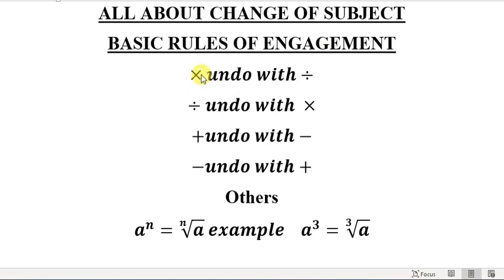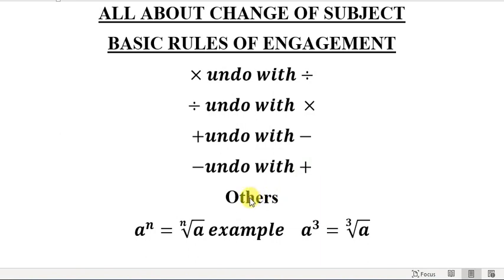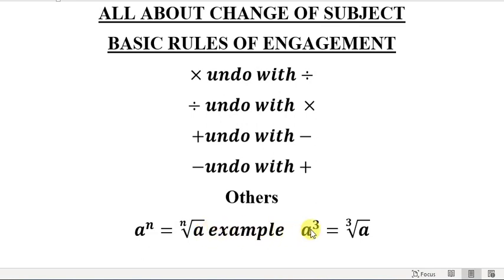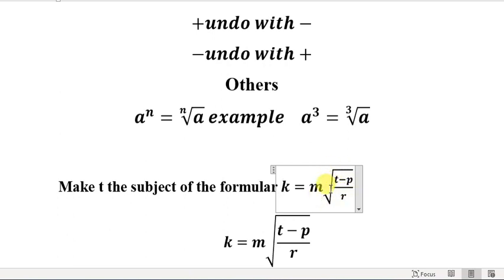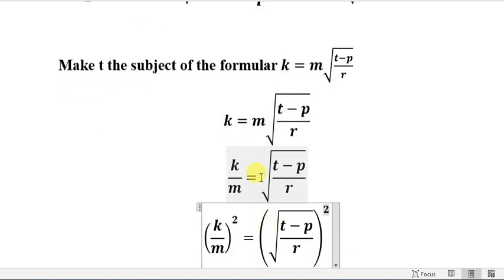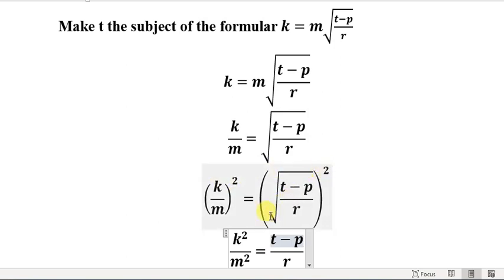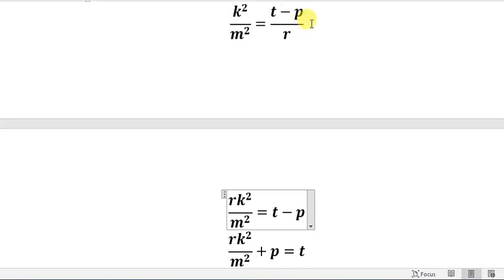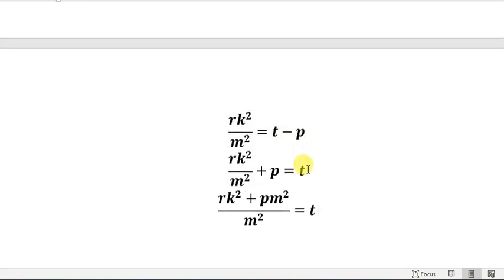CHANGE SUBJECTS IN 5